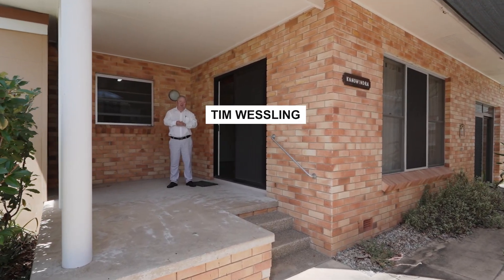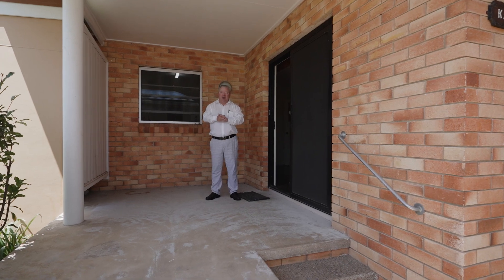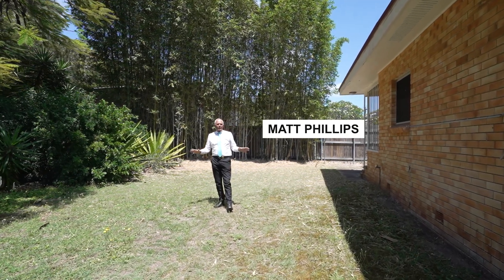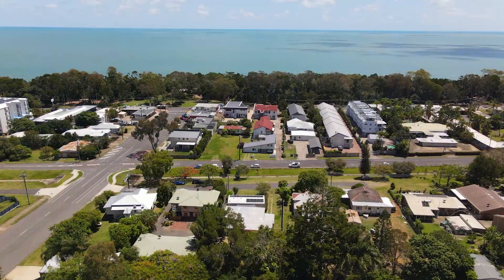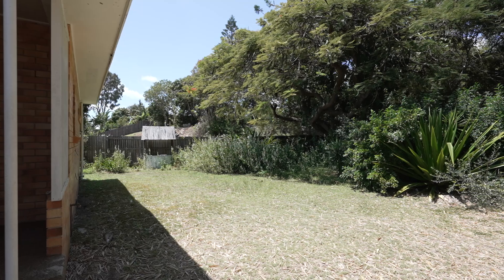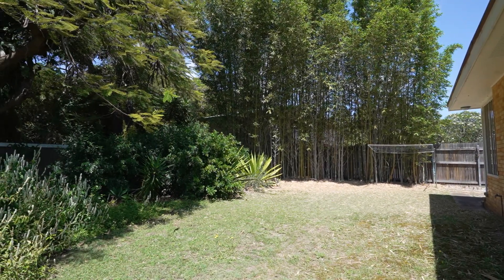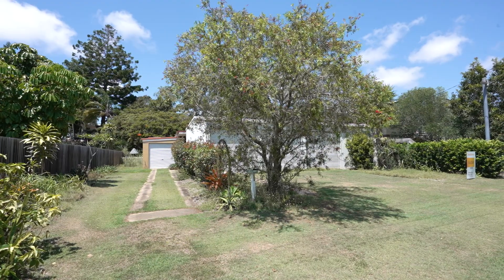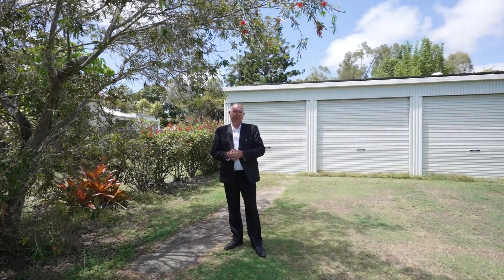109 Freshwater St, Torquay QLD 4655